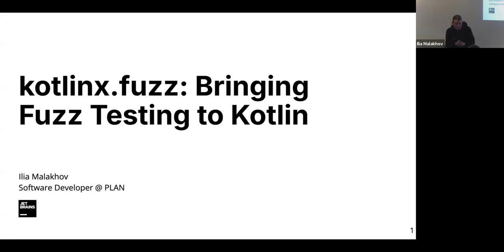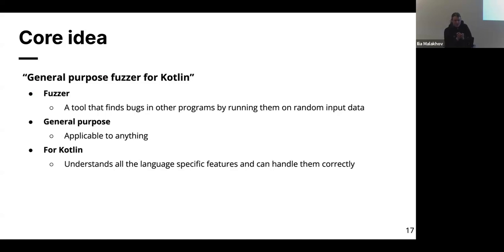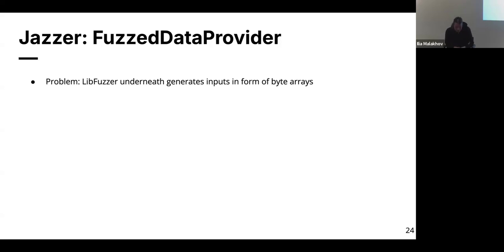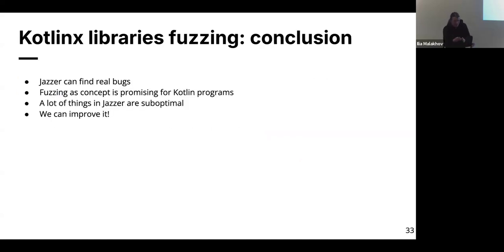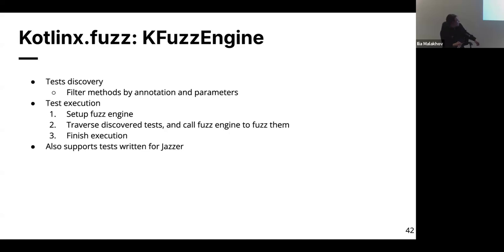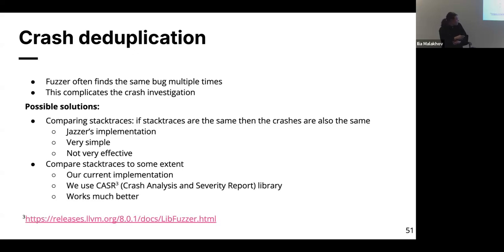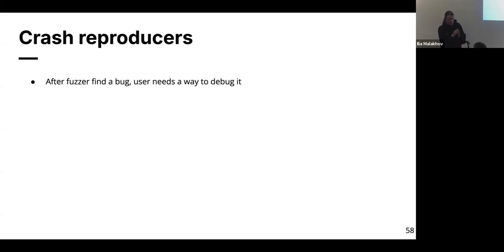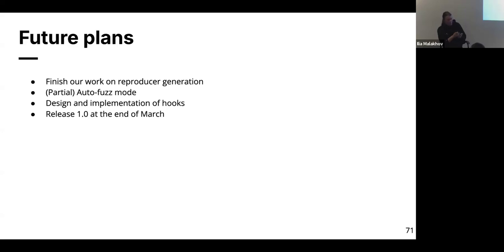Ilia Malakhov. kotlinx fuzz Bringing Fuzz Testing to Kotlin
Fuzz testing (or fuzzing) is a powerful technique for automatically generating inputs to test software in unexpected ways, exposing hidden bugs and vulnerabilities. Research has shown that fuzzing is highly effective in detecting critical software flaws.
Despite its success in other ecosystems (e.g., C/C++), fuzzing has been underutilized in Java and Kotlin development. Our goal with kotlinx.fuzz is to bridge this gap by introducing an efficient and scalable fuzzing framework specifically designed for Kotlin projects.
In this talk, I will introduce you to fuzzing, its challenges, and how we overcome them with our project, making fuzzing available for more Kotlin developers.